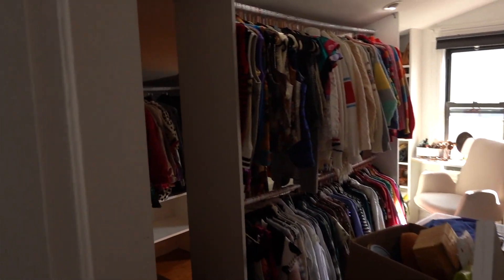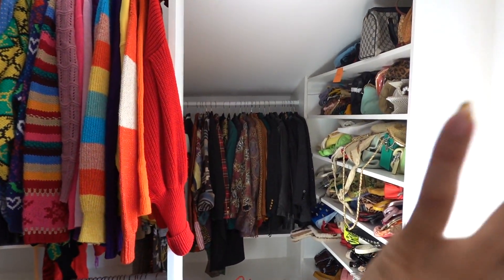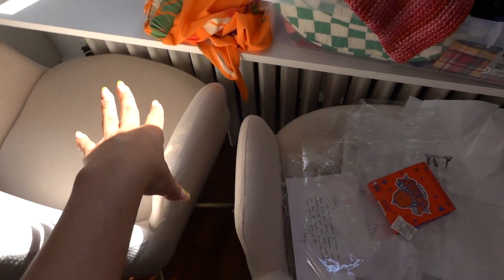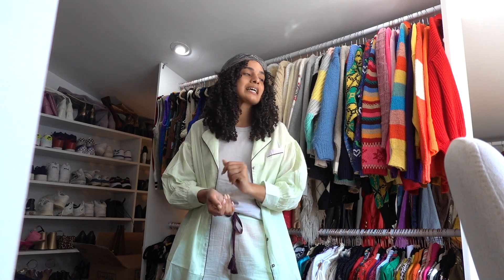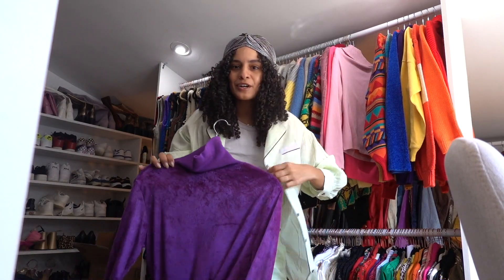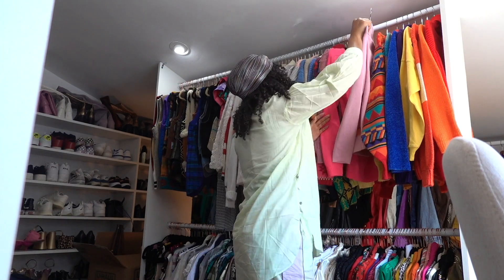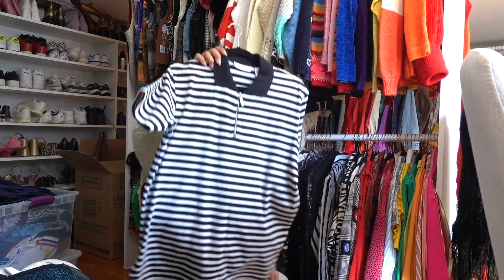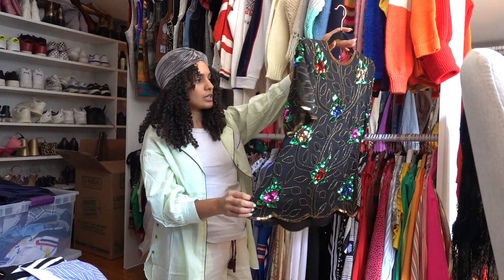I BUILT MY DREAM CLOSET | major declutter + closet reveal part one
FAM! When I tell y'all I've been pinching myself all week!

It's finally here - my dream closet is built and, of course, I had to take y'all through the process of organizing/decluttering it with me. My goal is to make sure every single piece here fits me, serves me and encapsulates my personal style.

xo,
Chels